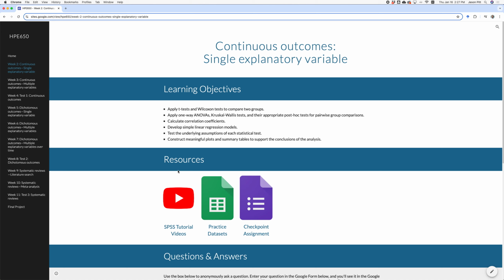HPE650 Class Introduction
This short video provides an overview of the class website.